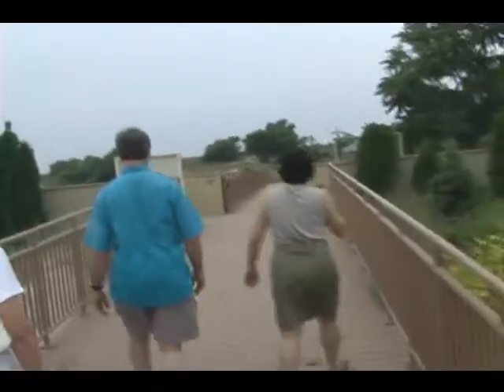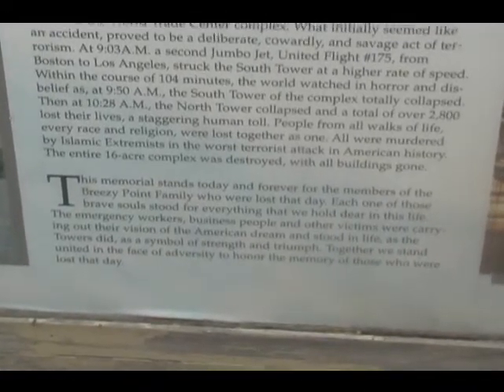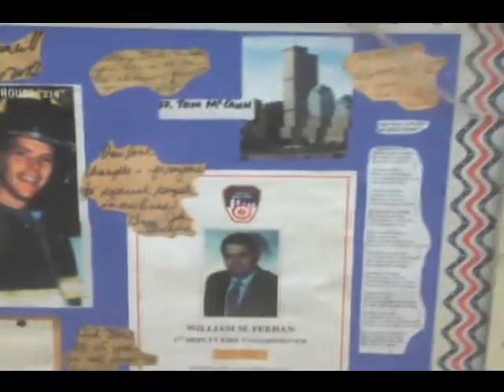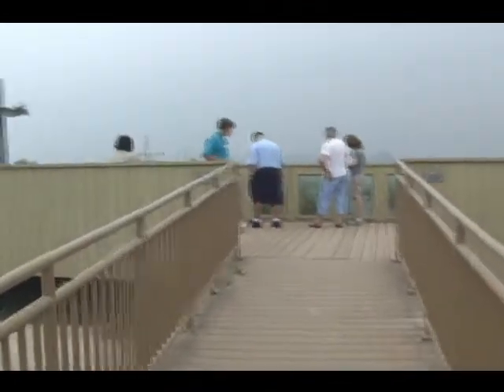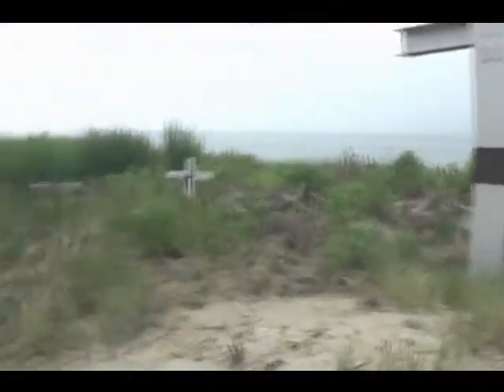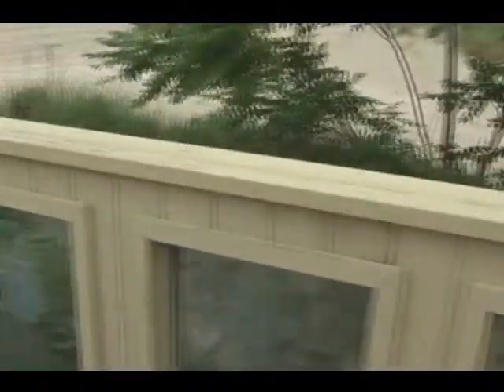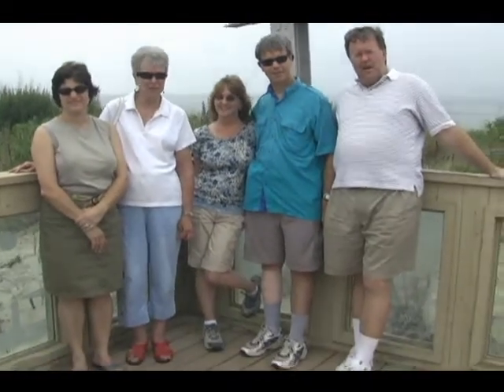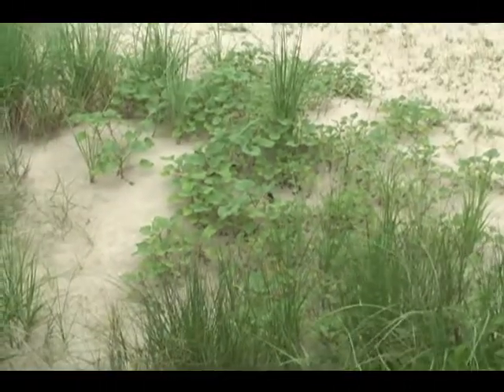Breezy Point 9-11 Memorial visit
This video covers a Nilsen family visit to the Breezy Point 9-11 Memorial.

Richard Nilsen, a Korean War Veteran who served in Korea during 1951-52 and participated in the Battle of Bloody Ridge and Heart Break Ridge, visits the Breezy Point 9-11 Memorial on July 4th weekend. He is accompanied by his wife of 53 years MaryAnn and his oldest son & wife.

Joseph Nilsen, a senior physicist with Lawrence Livermore National Labs visits with his wife Denise.  Joe is the first person in the world to demonstrate an X-Ray laser from a nuclear explosion (part of the Reagan era Star Wars program).  He has also developed a pre-pulse technique for other high energy lasers that is used world wide.  It has allowed him to laser certain key metal compoundss for the first time and to publish numerous Physics Journal articles on the accomplishments.

Videographer: Michael J. Nilsen